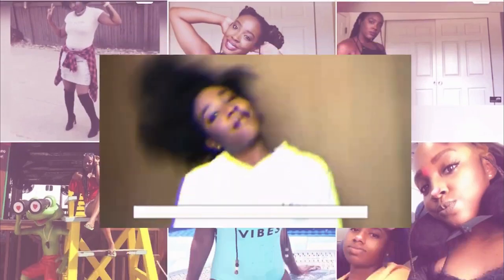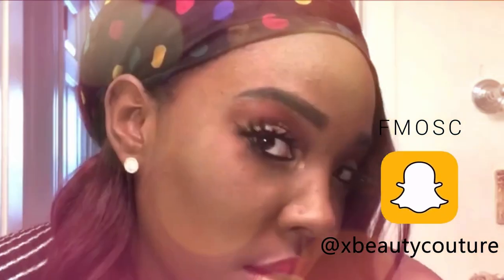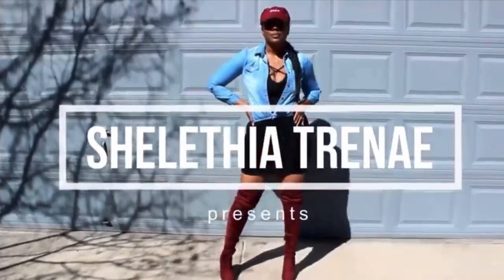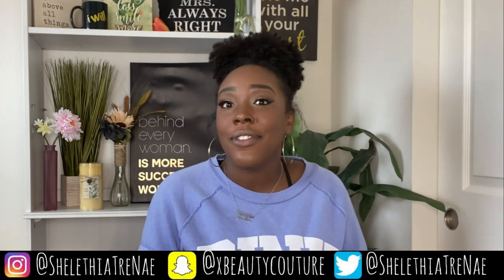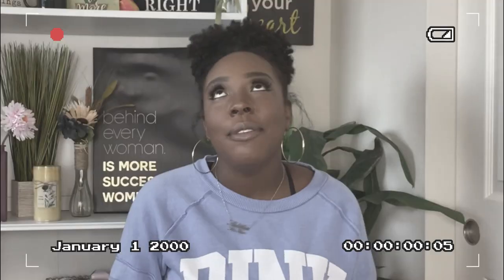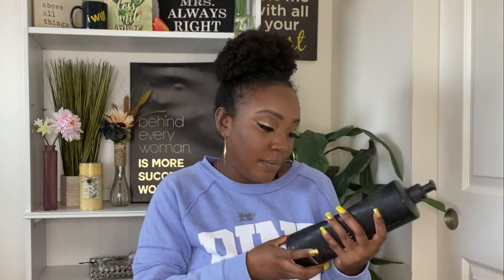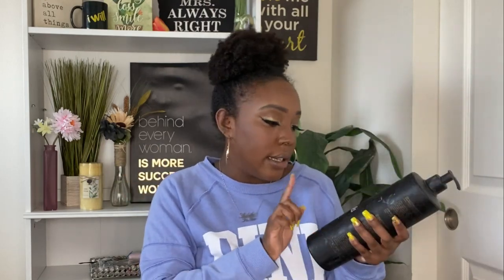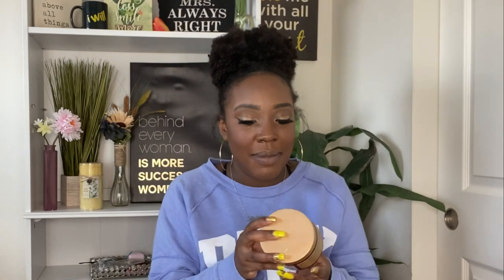BEST Shampoo and Conditioners for 4C NATURAL Hair l SHELETHIA TRE'NAE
! ! !   C O M M E N T ,  L I K E  A N D  S U B S C R I B E   ! ! !

Hey hey beauties, let's discuss the best shampoo and conditioners that all naturals should be using, but are also the one's I personally LOVE using on my 4c natural hair. -xoxost

**PRODUCTS MENTIONED**
Taliah Wajiid Stimulating Herbal Cleanser
OGX Tea Tree and Mint Shampoo
Multi Oils Shampoo
JOICO Moisture Recovery Shampoo
Shea Moisture JBCO Strengthen and Restore Shampoo
OGX Biotin and Collagen Conditioner
Shea Moisture Intensive Hydrating Mask
Herbal Essence Hello Hydration Conditioner

Camera: (I use two - iPhone 11 Pro Max & Cannon 70D)
Ring Light Stand + Tripod for Phone:
Tripod Stand for Camera:
Selfie Ring Light:
Studio Lights:
Plug in Microphone:

Have We Met?? Allow me to introduce myself...

Hey beauties! I'm just a girl enjoying life, her natural hair, and everything beauty and fashion related. Let's grow together.

There is no additional charge to you! All opinions and recommendations are honest and expressed with the good intent that you will find the product of great value to you. Thank you for all of your support!